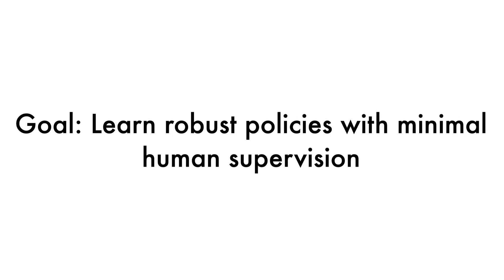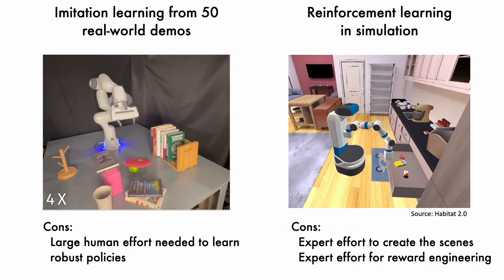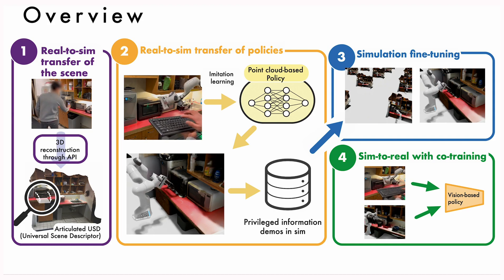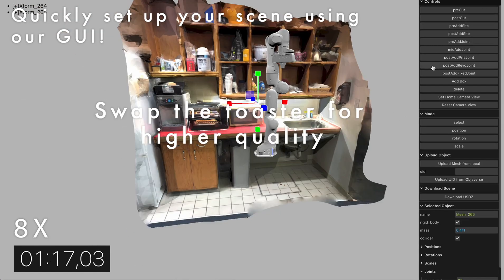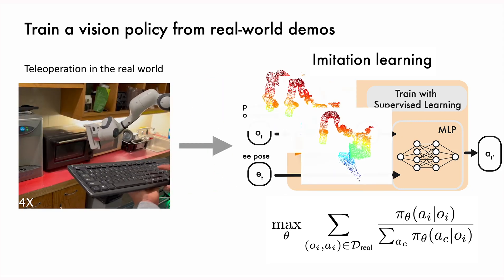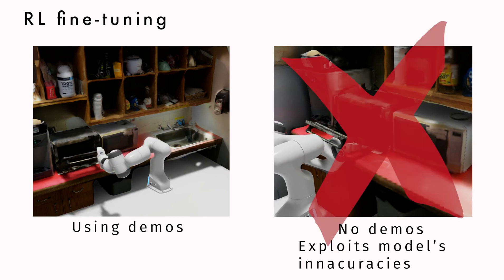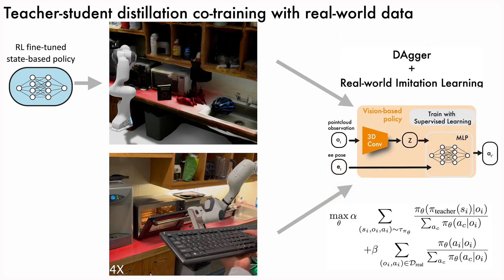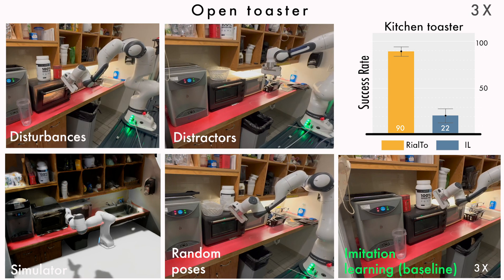Reconciling Reality through Simulation: A Real-to-Sim-to-Real Approach for Robust Manipulation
Video overview of the RialTo Method.

Authors: Marcel Torne, Anthony Simeonov, Zechu Li, April Chan, Tao Chen, Abhishek Gupta*, Pulkit Agrawal*

* indicates equal advising